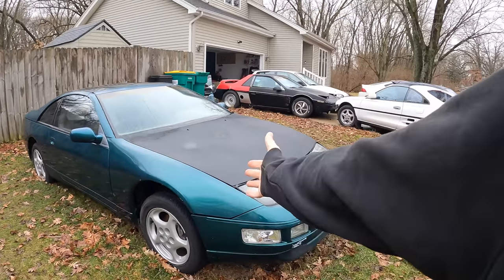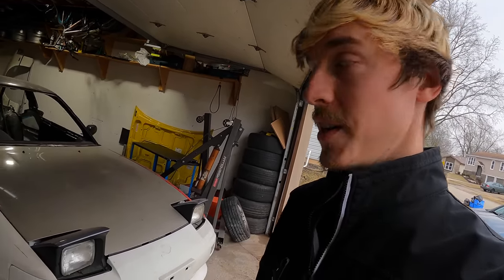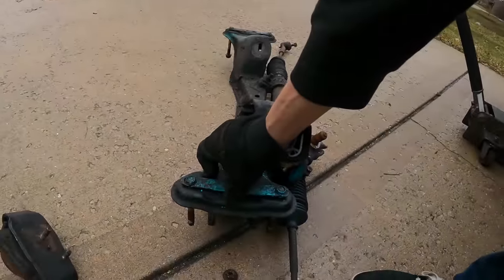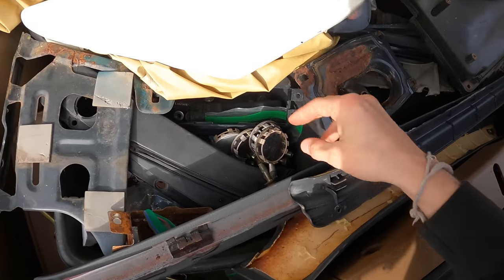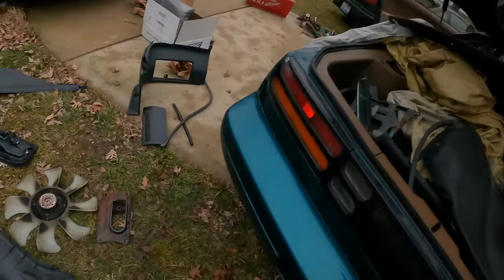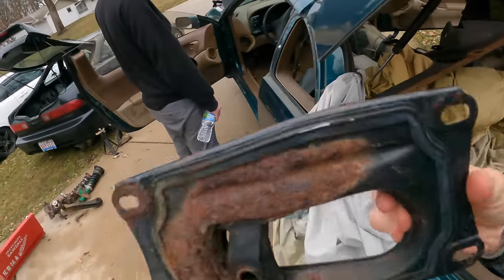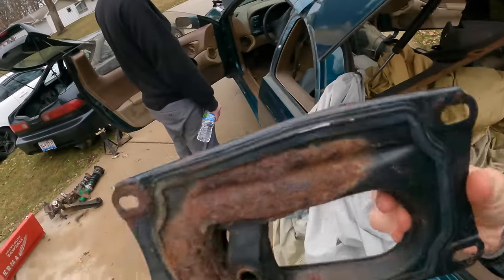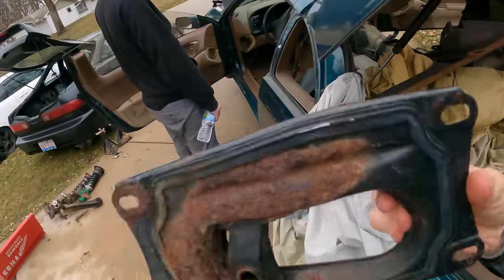Project 300zx Engine Reveal!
I bought this project Z32 300zx as a shell a few month ago and have been trying to decide on a motor to swap into it. I knew for a fact I did not want to put the original VG30 into it because of the headache they are to work on. But I recently came across a Nissan 240sx in the junkyard and decided to use the low milage motor from it! I have personally never seen this swap done, so I'm excited to build something unique!